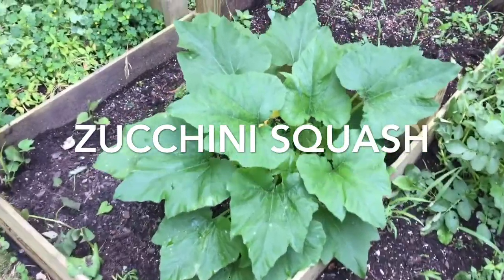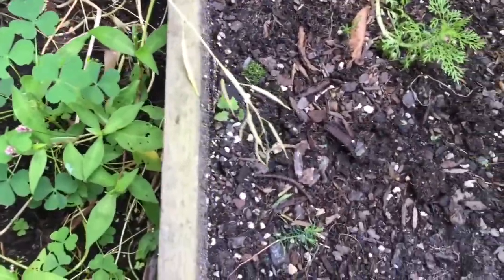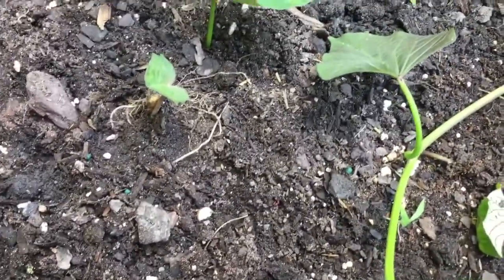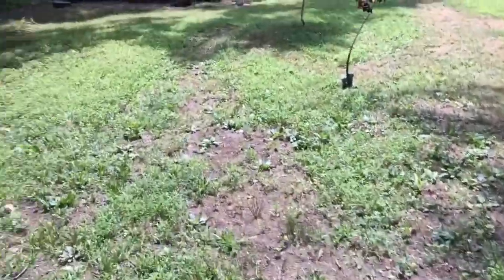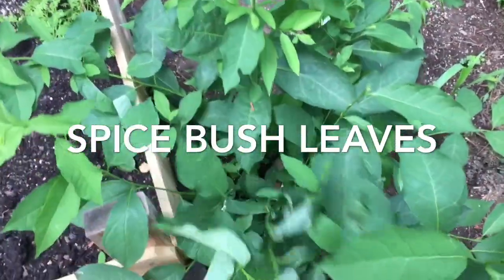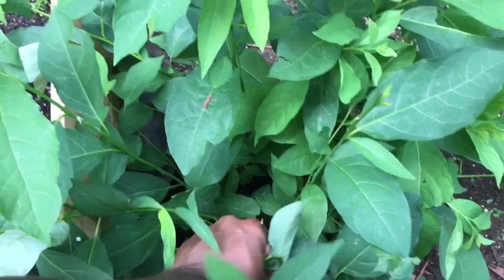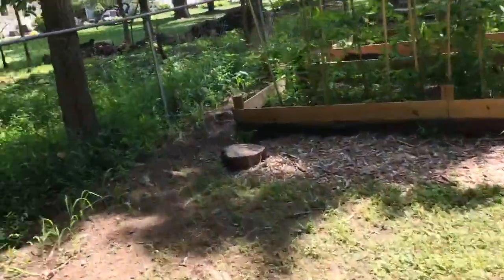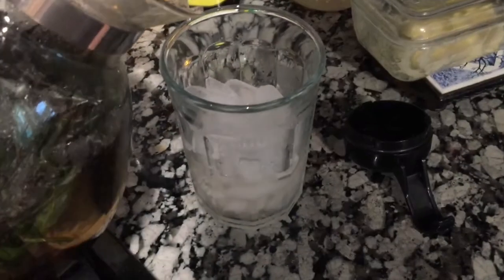How I Make SPICEBUSH tea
In this episode I show you our recently discover spicebush that is great for medicinal use